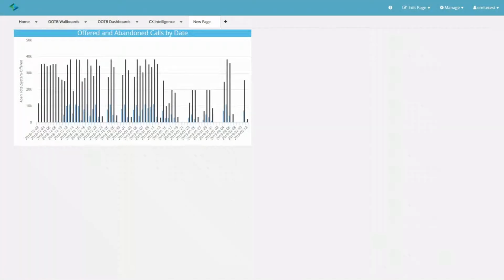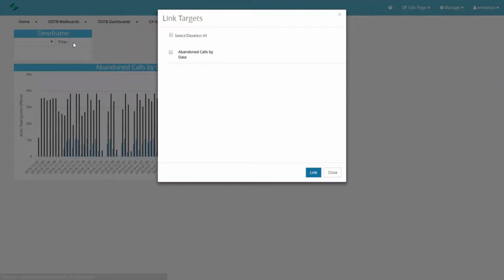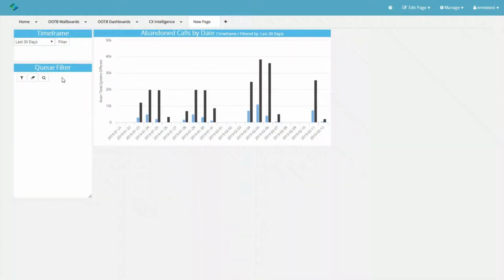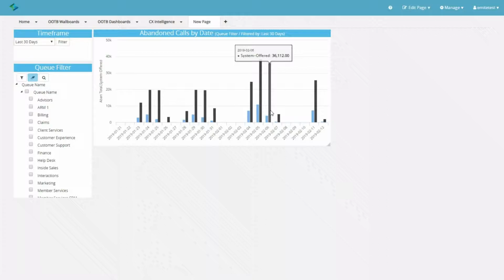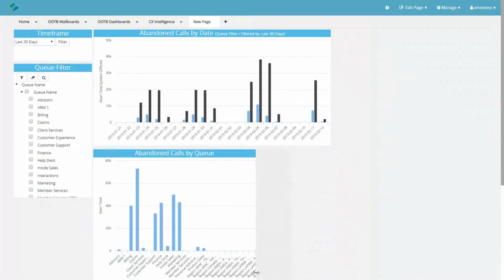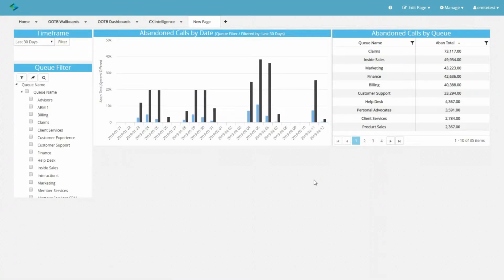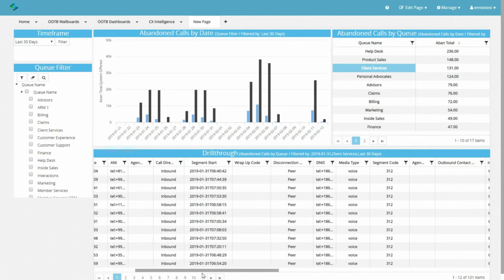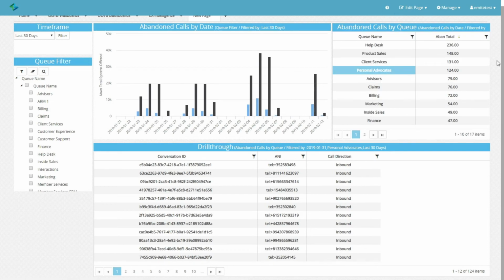eMite Training Video - Linking and Filtering Datablocks